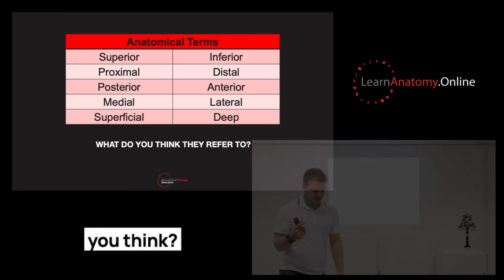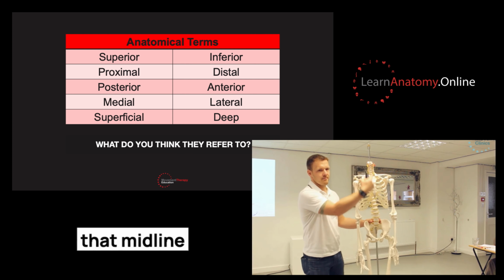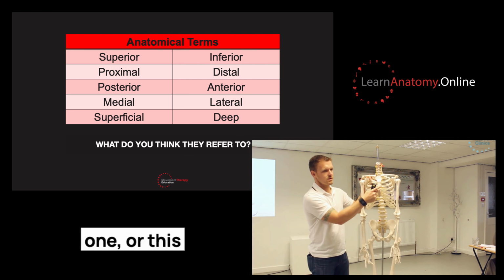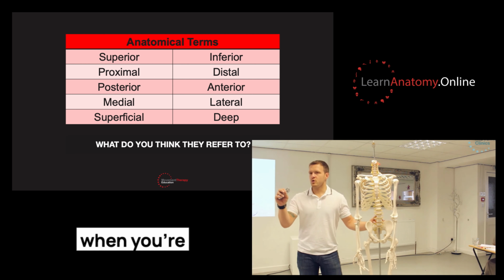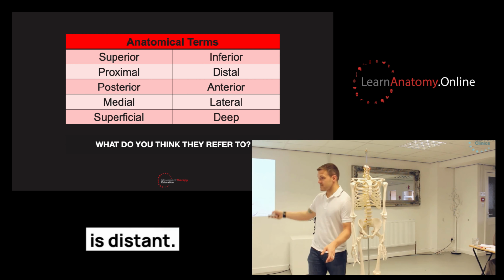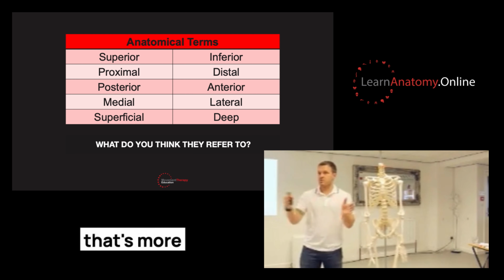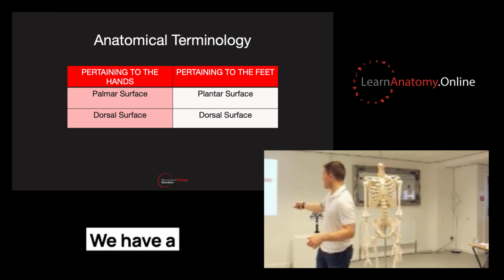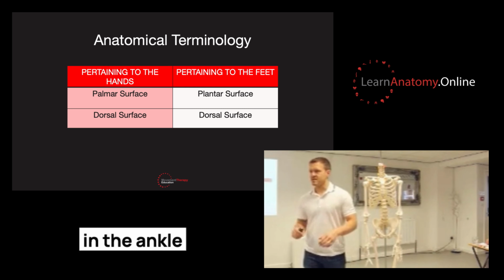FREE Introduction to Human Anatomy Course - Anatomical Terminology - (3 of 10)